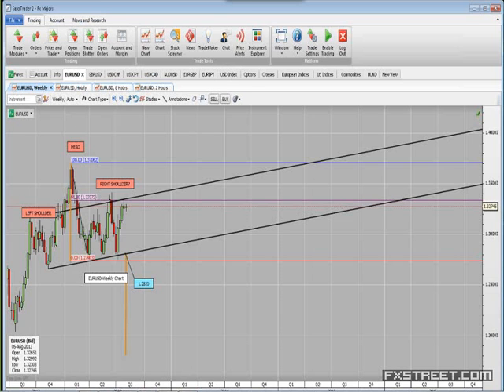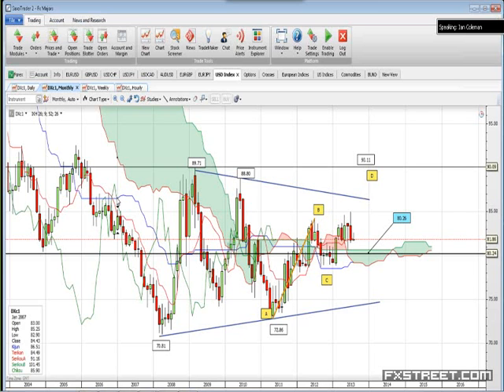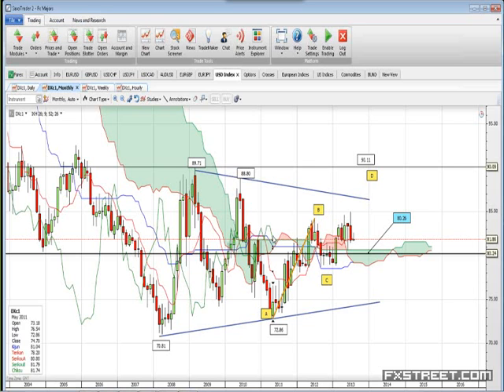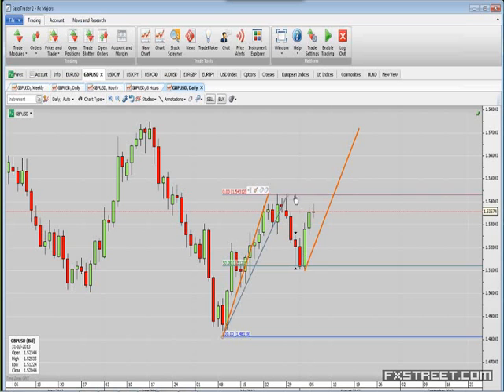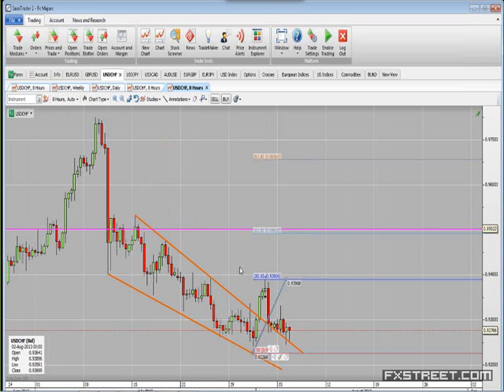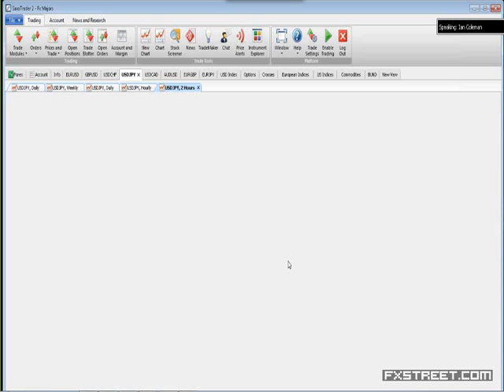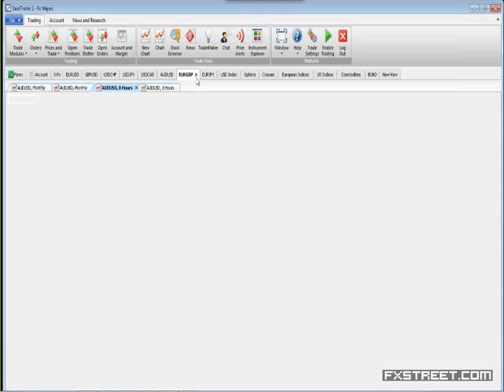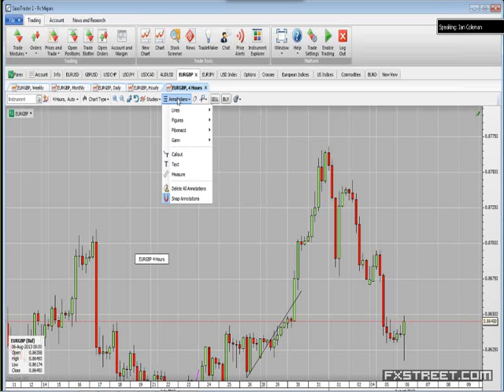Ian Coleman: Medium Term Analysis on FX Majors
Date of issue: 06 August 2013. Speaker: Ian Coleman. We will look to 8 FX Majors to discuss last month price action (AMR’s – Acute Monthly Reversal Candles), support and resistance levels, projected medium term targets and risk. We will also look to the USD Index and forecast to give a strong bias to the USD pairs.